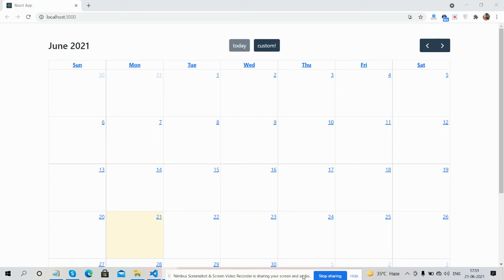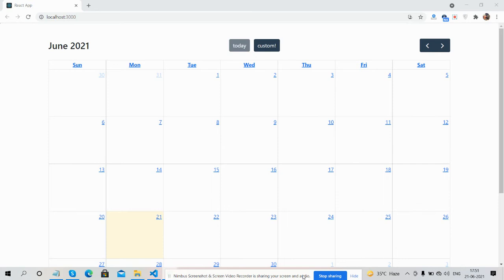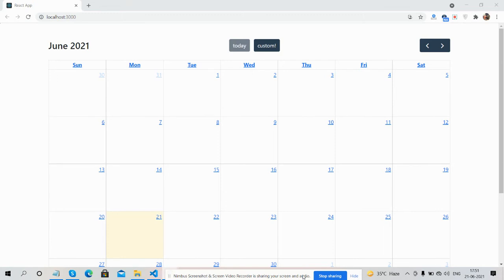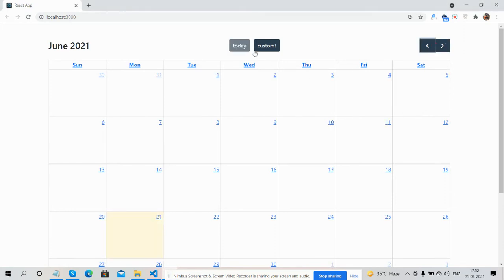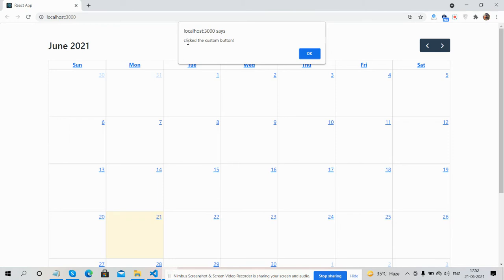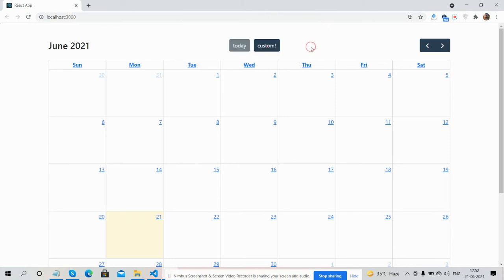Reactjs FullCalendar Add Custom Button Working Demo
Thanks.